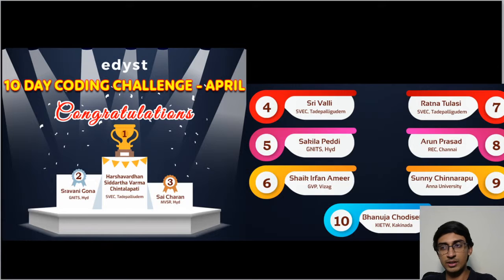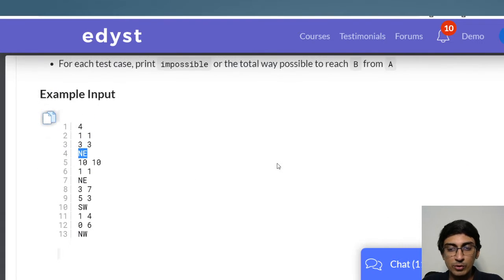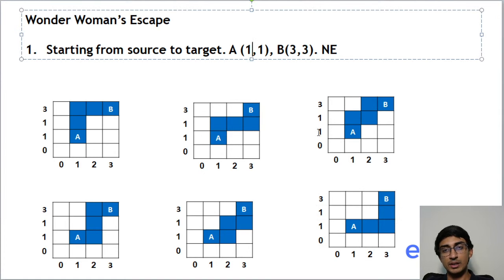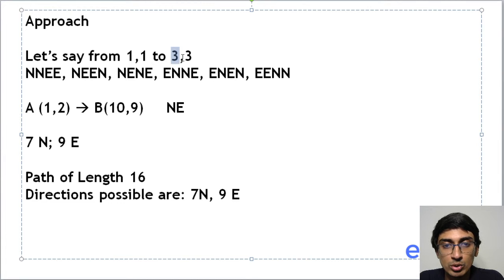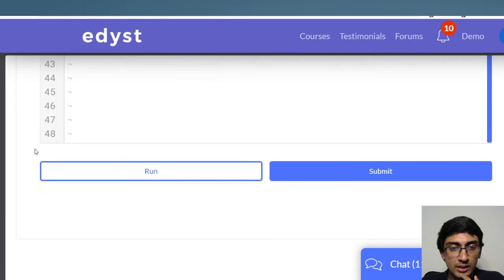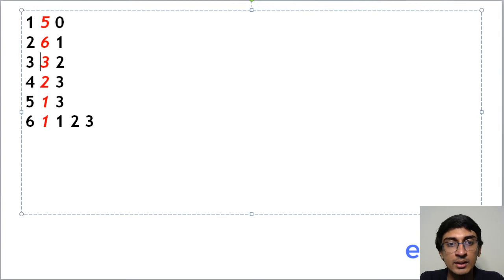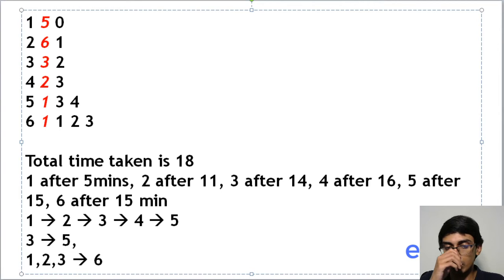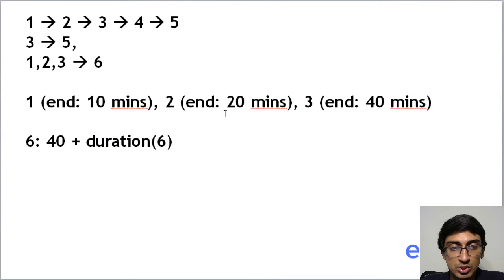April Daily Challenges | Day 9 - 10 Discussion | Aneeq | Edyst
Join Today's Webinar on Solutions to Edyst's April 10 Day Coding Challenge here at 8:00 PM Today (25 April) by Aneeq Dholakia (Co-founder Edyst)

Edyst has launched a Monthly 10 Day-Daily Coding Challenge.
Two series have been done

This is open for everyone to solve and submit every day, in those 10 days. Students can attempt the challenge in any language of their choice (C/C++/JavaPython). Coding question will be in the pattern from companies like TCS, WIPRO, Infosys, Virtusa, EPAM, JP Morgan, Facebook, and Google.
Hints and Answers to the previous day's questions will be made available on platform the next day.

Follow us